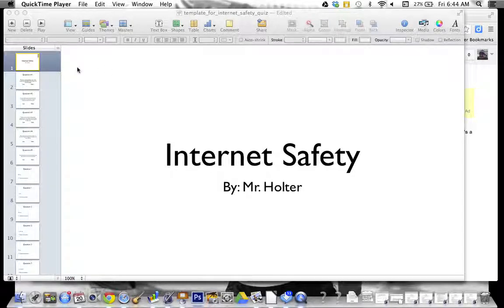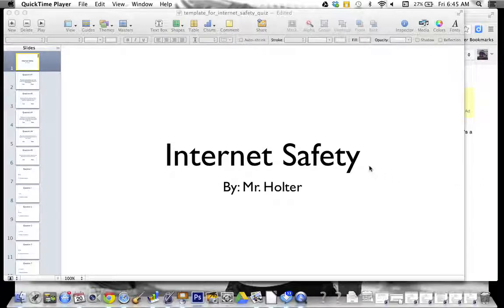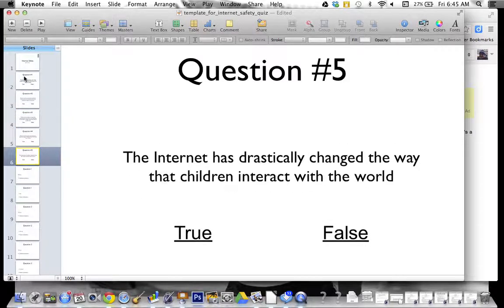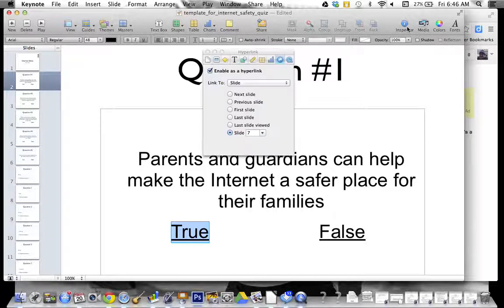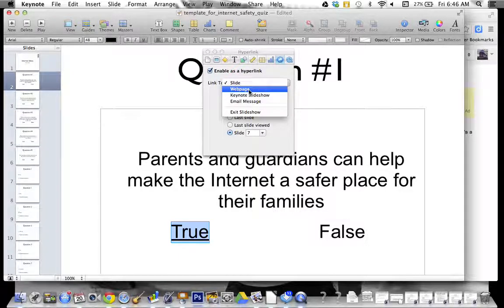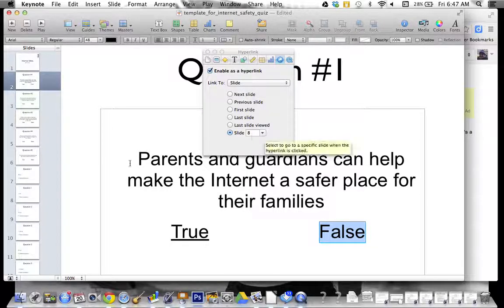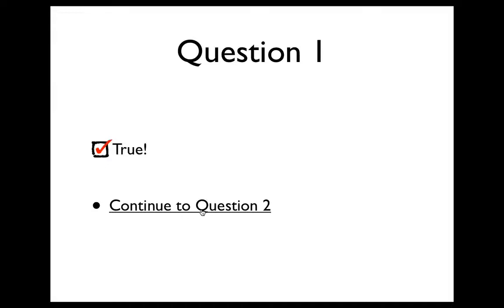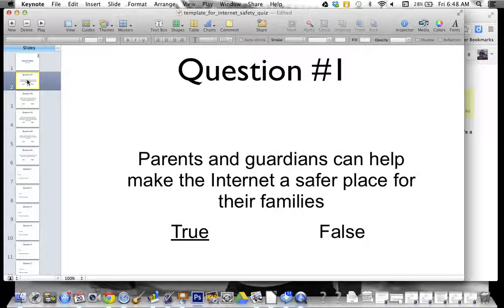Hyperlinking in Keynote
Tech Tutorial Lesson Plans